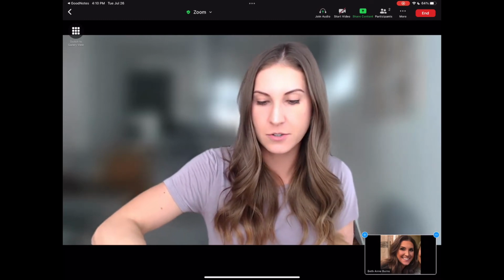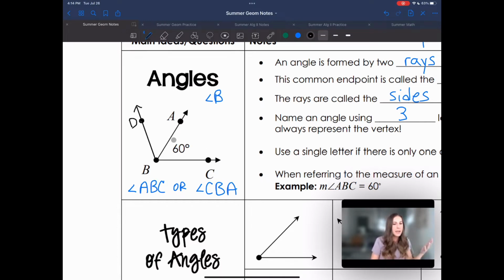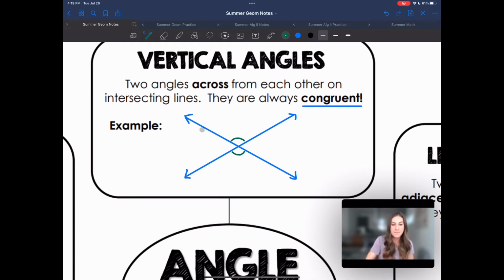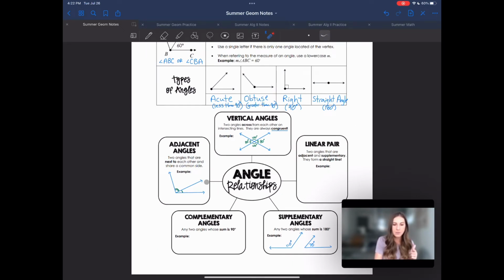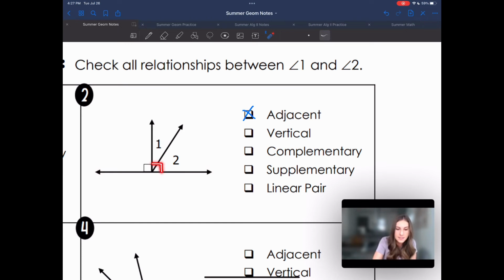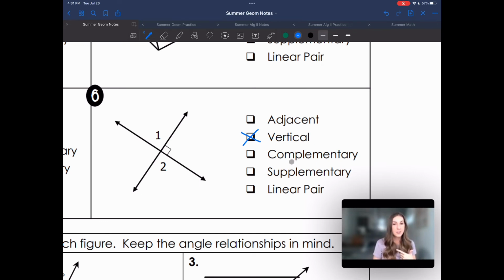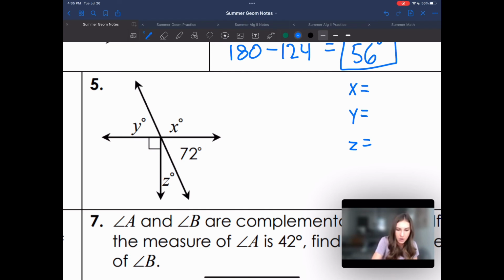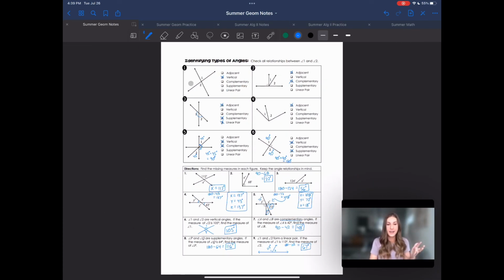Summer Geometry Lesson Six: Angle Relationships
Vertical angles, adjacent angles, supplementary angles, complementary angles, linear pairs, angle relationships